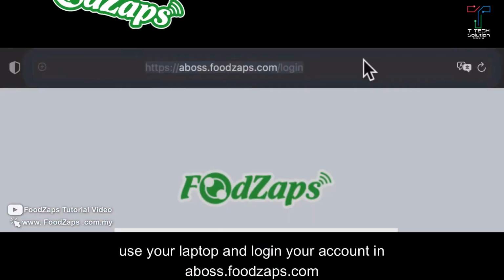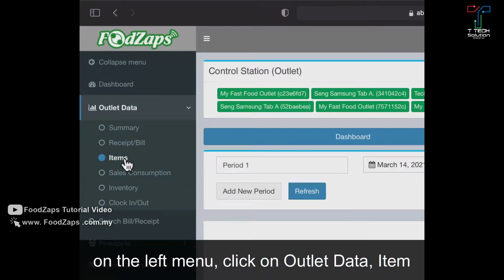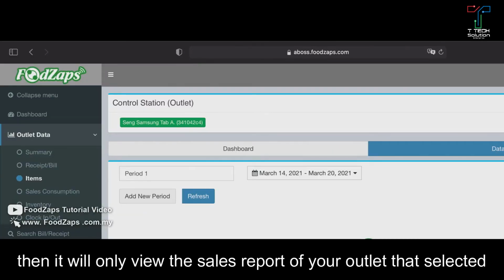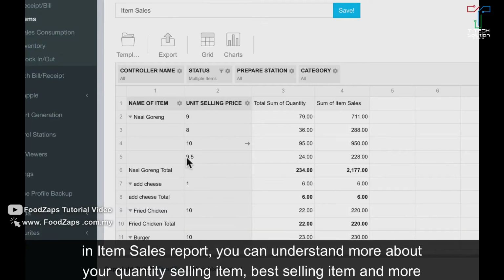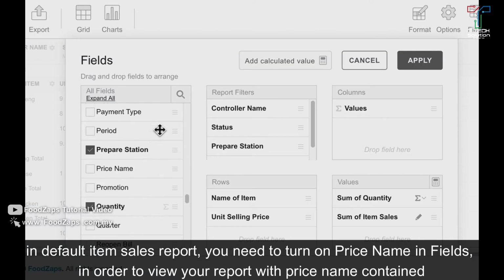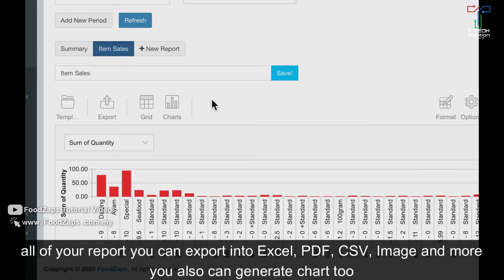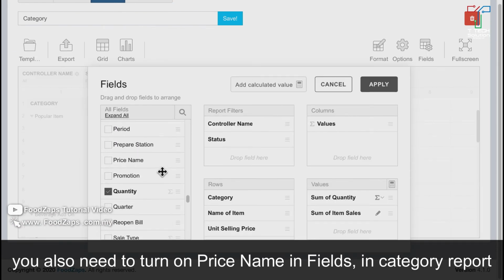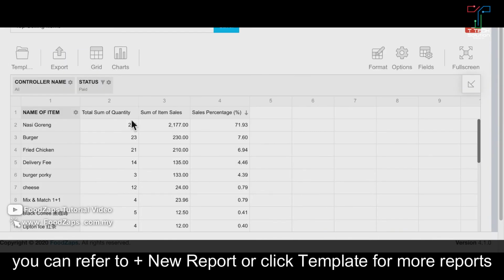View Category and Item Report online using aboss | FoodZaps Tutorial Video | by Tai Yong Seng_Sabah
Seng will shows you how to view category report and item sales report online using aboss.foodzaps.com